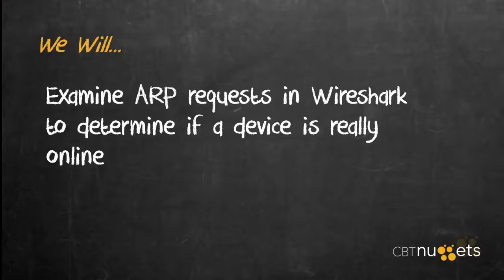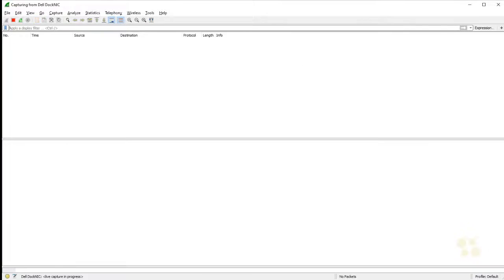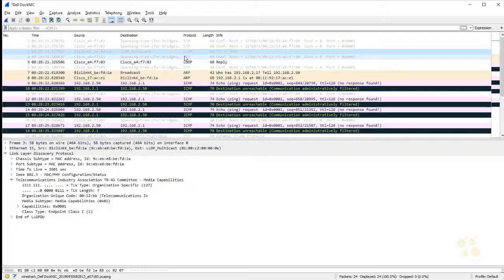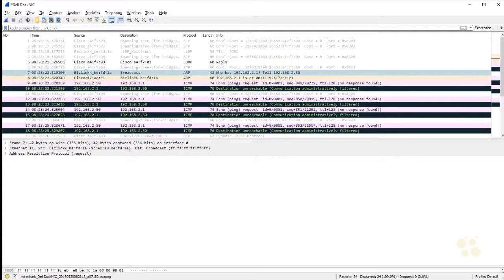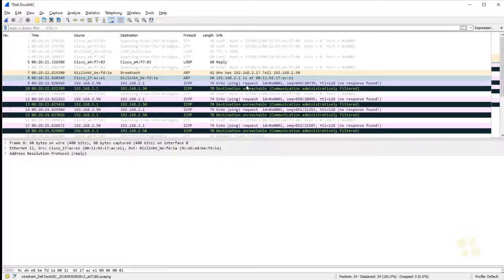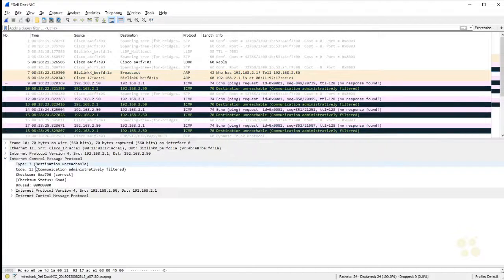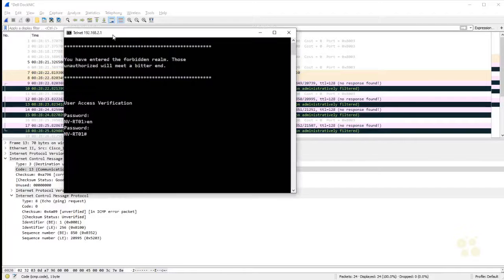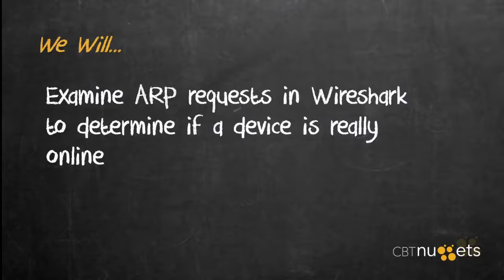79. Practical Wireshark: ARP